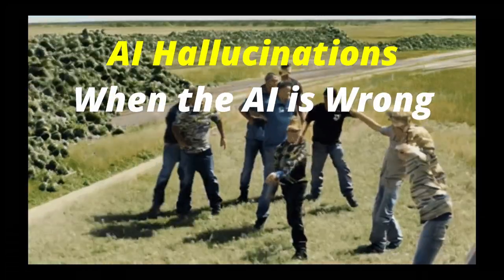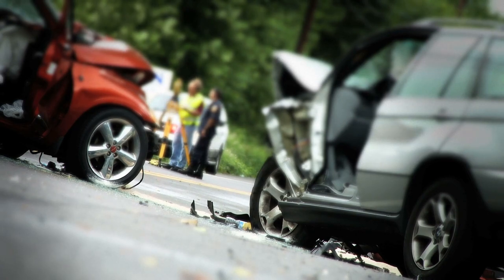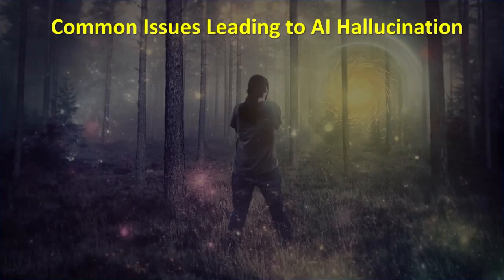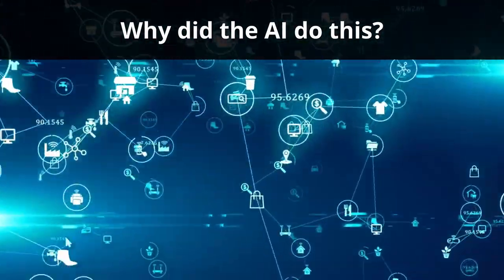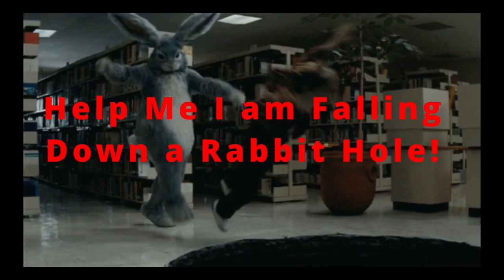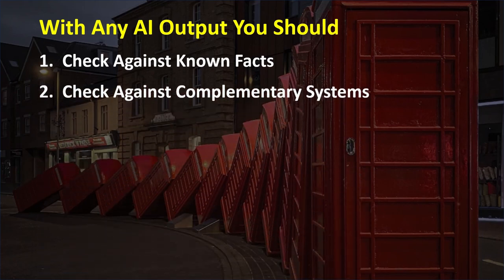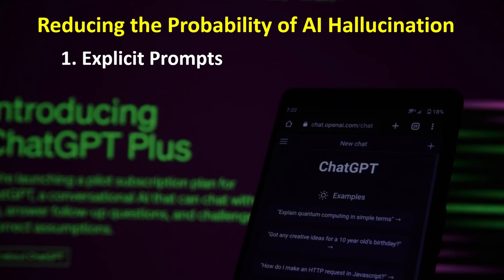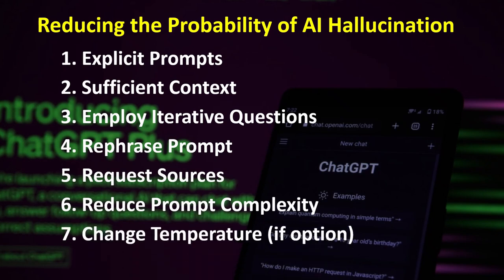Decoding Artificial Intelligence Errors: A Deep Dive into AI Hallucinations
In the era of artificial intelligence, understanding how AI systems can err is crucial for both developers and end-users. "Decoding AI Errors: A Deep Dive into AI Hallucinations" aims to demystify one of the most intriguing and less understood types of AI errors: hallucinations.
This comprehensive presentation explores the phenomenon of AI hallucinations across various domains, including Computer Vision and Natural Language Processing. We will dissect the root causes, ranging from overfitting and data bias to model complexity and adversarial attacks. Real-world examples, like an AI misinterpreting the impact of climate change on polar bears, will illuminate how hallucinations can occur even in seemingly robust models.

Audience members will gain actionable insights on:
What constitutes an AI hallucination and how it deviates from the training data
The potential risks and consequences, especially in critical applications like medical diagnosis and autonomous driving
Techniques for identifying hallucinations, such as cross-verification and logical consistency checks
Proven methods to minimize the occurrence of hallucinations in AI models, including prompt specificity and temperature adjustments.
Whether you're an AI developer, data scientist, or just a curious individual, this presentation equips you with the tools and knowledge to discern AI hallucinations and to navigate the increasingly complex landscape of artificial intelligence more safely and effectively.

AI Developer, Data Scientist, Risk and Consequences, Actionable Insights, AI Safety

Additional Resources
Books
1. "Deep Learning" by Ian Goodfellow, Yoshua Bengio, and Aaron Courville - Provides a foundational understanding of deep learning techniques, some of which can lead to hallucinations.
2. "Artificial Intelligence Safety and Security" edited by Roman V. Yampolskiy - Focuses on the safety issues surrounding AI, including hallucinations.
Online Courses
1. Coursera's "Machine Learning" by Andrew Ng - Gives an introductory overview of machine learning, where one can grasp the basics of overfitting and other error types.
2. Udacity's "Secure and Private AI" - Teaches about adversarial attacks, which can be a cause for hallucinations.
Blogs and Articles
1. OpenAI Blog - Posts often delve into the intricacies of AI errors, including hallucinations.
2. Towards Data Science on Medium - Various articles discuss AI hallucinations, biases, and other errors.
Podcasts
1. Lex Fridman Podcast - Episodes with AI researchers often touch upon the reliability and errors in AI systems.
2. The AI Podcast by NVIDIA - Covers various topics in AI, including reliability and safety.